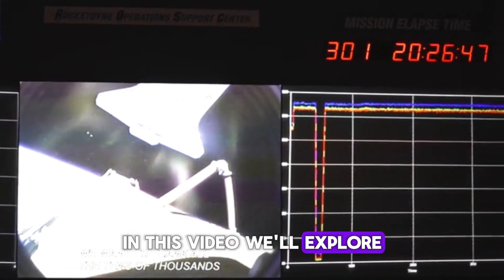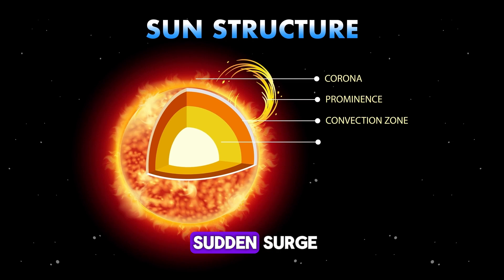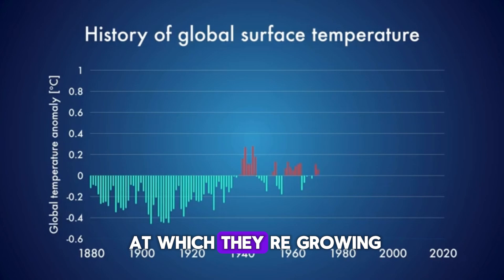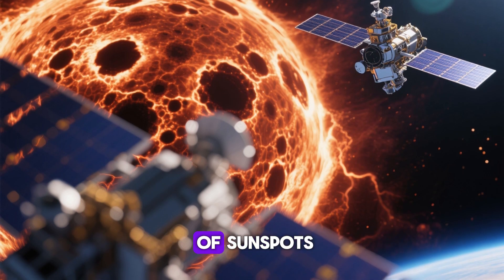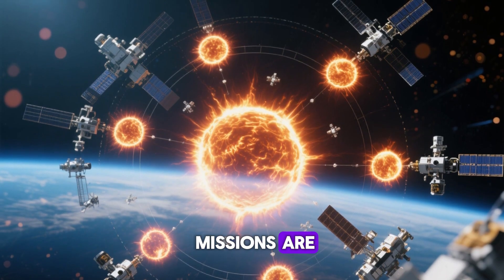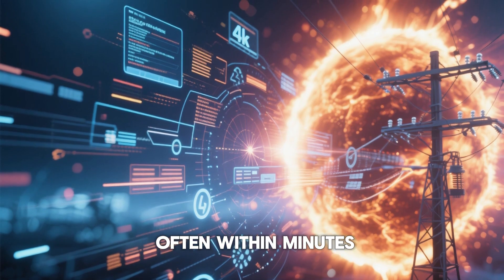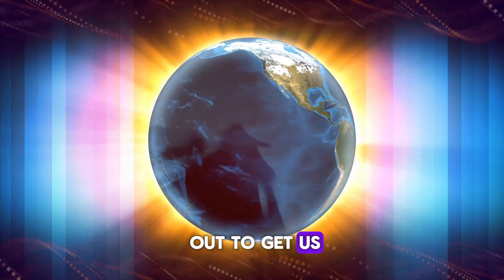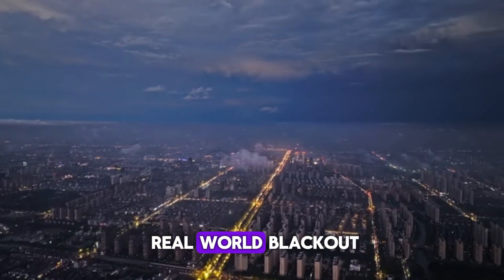Solar Storm Alert! : NASA Races to Predict the Next Hit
A powerful surge of solar activity is unfolding — and Earth is right in the path. As the Sun approaches its next solar maximum, NASA and ESA have recorded an alarming rise in coronal mass ejections (CMEs), solar flares, and radiation bursts. In this episode, we break down what a solar storm really is, how it threatens our power grids, satellites, and communication networks, and how missions like the Parker Solar Probe and Solar Dynamics Observatory are giving us the best chance to prepare. With new discoveries from heliophysics missions and cutting-edge AI predictions, scientists are rushing to decode the Sun’s behavior before it’s too late. Could a major solar event cripple Earth’s technology? And how close are we to seeing it happen? Watch now to find out everything you need to know about the Sun’s growing fury.